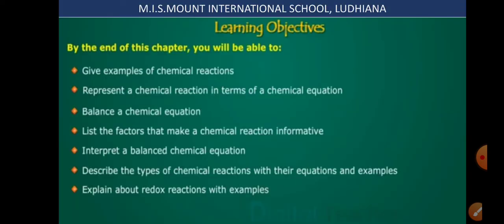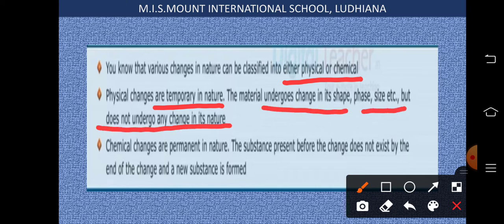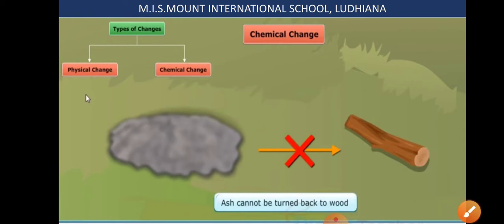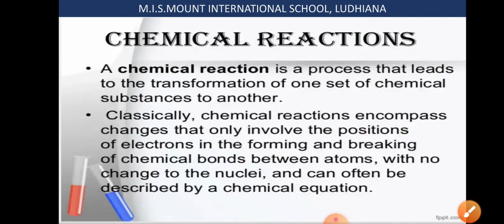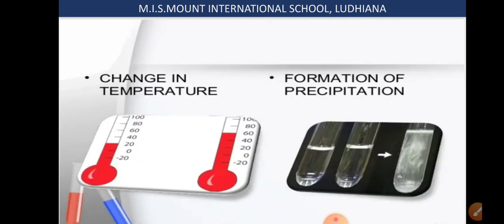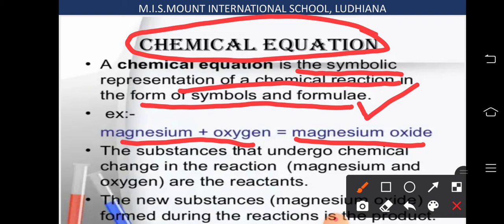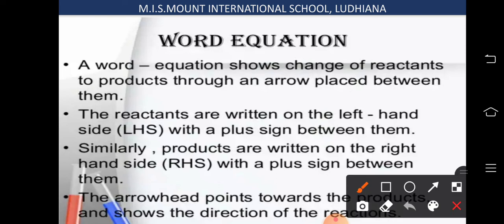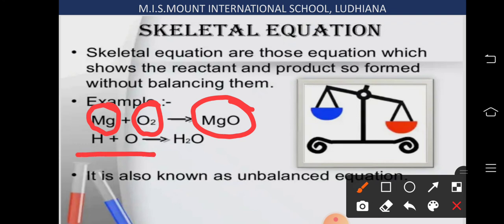Chemical reactions and equations, grade 10